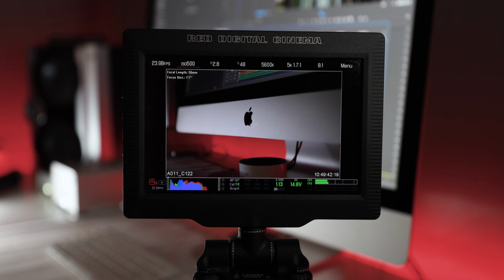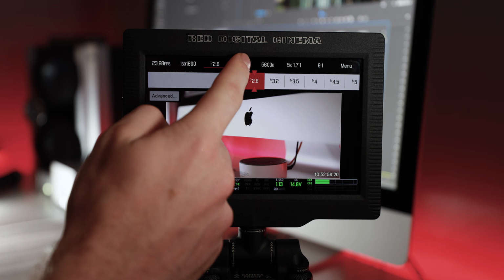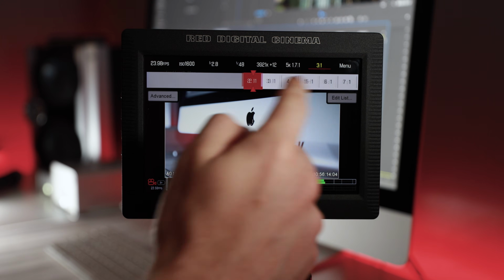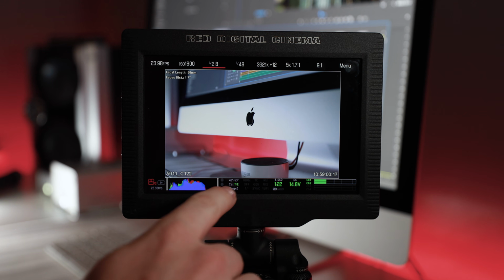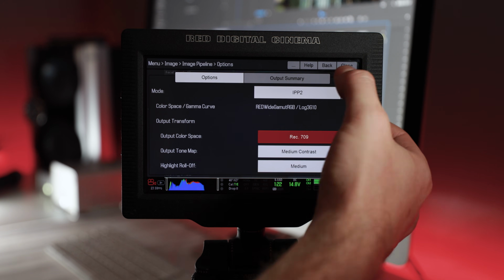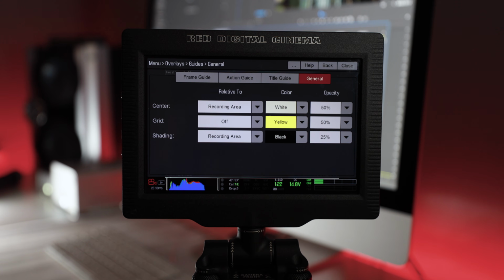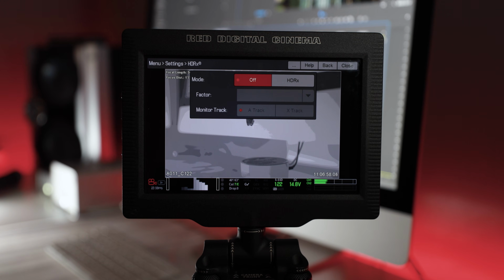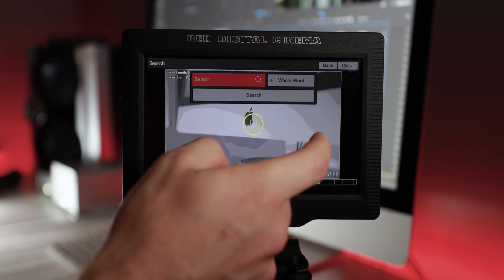RED Gemini 5K DSMC2: Menu Overview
In this video, I'll run through the menus on the RED Gemini 5k. If you are just starting out with RED cameras or need a quick refresher of the RED menus this video will definitely help you out. Well go through all of the settings basic home screen and diving a little deeper into the menus and showing you where all the secrets are hidden.

Music from ArtList IO - Get 2 months FREE!

Lensprotogo.com